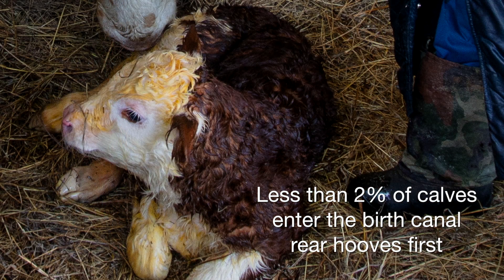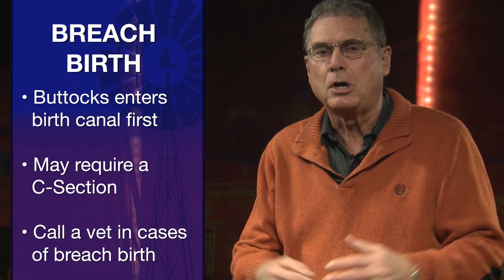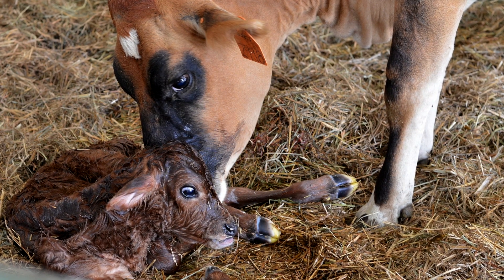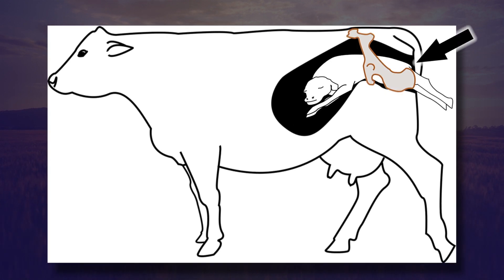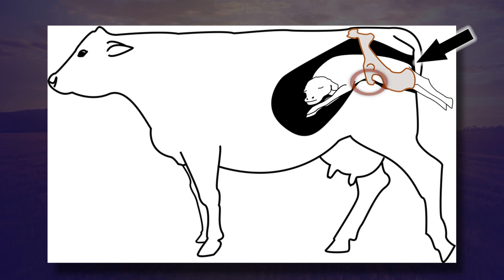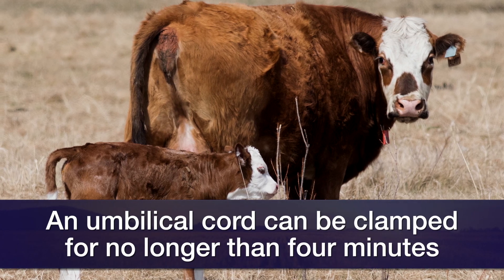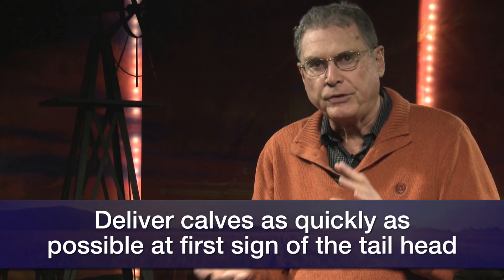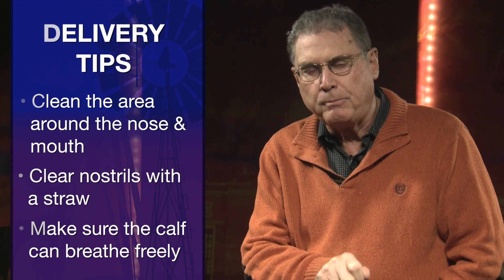Cow-Calf Corner (2/10/18)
Glenn Selk points out why the first four minutes of a backward birth can mean life or death for a newborn calf.